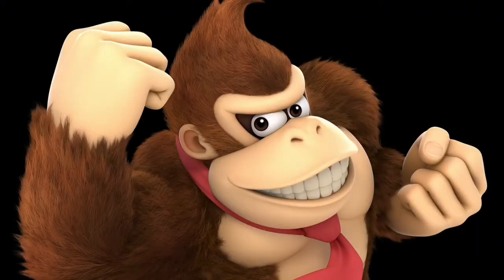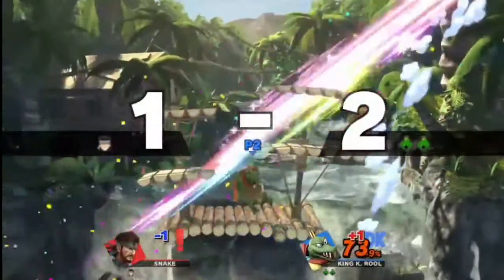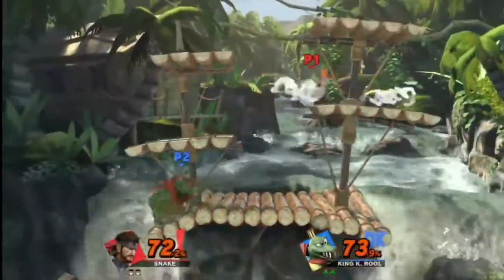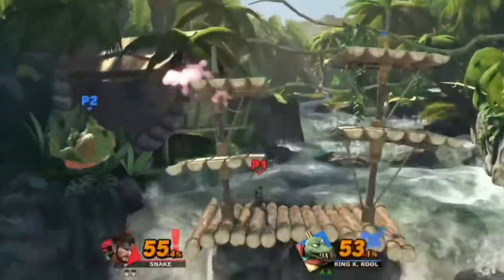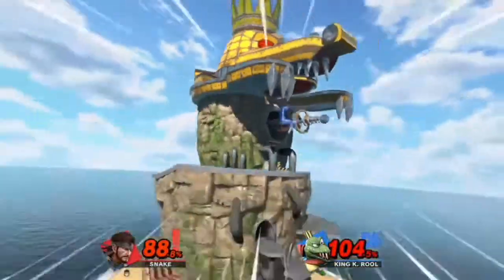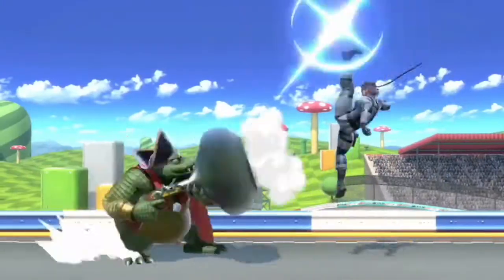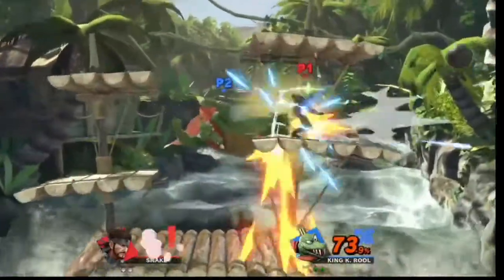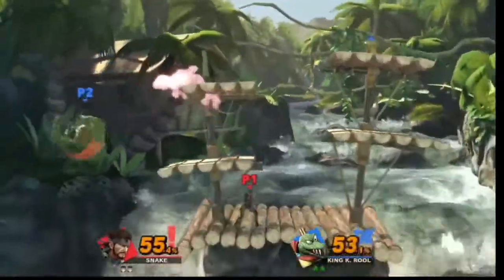King K. Rool in Super Smash Bros. Ultimate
THE KING IS BACK!!!

Donkey Kong Country 2: Diddy’s Kong Quest — Welcome to Crocodile Isle
Donkey Kong Country 3: Dixie Kong’s Double Trouble! — Big Boss Blues
Donkey Kong Country: Tropical Freeze — Scorch ‘n’ Torch (orchestral arrangement by Tim de Man)
Super Smash Bros. Ultimate — Gangplank Galleon remix

Clips Used:
Super Smash Bros. Ultimate Direct 8.8.2018
Evolution of King K. Rool Boss Figts in Donkey Kong Games —packattack04082
Super Smash Bros. Ultimate - King K. Rool vs. Snake
Super Smash Bros. Wii U | Bowser Evolution — ElAnalistaDeBits
Donkey Kong Country 2 102% Q - K. Rool Duel + Ending 1
MSM 120 - 2GG | ZFly (Cloud) vs. Hikaru (Donkey Kong) Winners Side
39: King Dedede — Super Smash Bros. Ultimate
Super Smash Bros. Ultimate - E3 2018
Evolution of Final Bosses in Donkey Kong Country Games
FURRY SMASH BROS. — Alpharad
Smash 4: Art of Bowser — IzawSmash
67: King K. Rool — Super Smash Bros. Ultimate
Super Smash Bros. Ultimate Demo: MegaBit vs. Bridges (Ganonditto)
Charizard - Boss Battles Intense (No damage) — Omega Tyrant
Salem (Link) vs. Nairo (Ganondorf) — E3 2018 Smash Ultimate
Donkey Kong 64 - All Bosses (No Damage) — Prosafia Gaming
02: Donkey Kong — Super Smash Bros. Ultimate